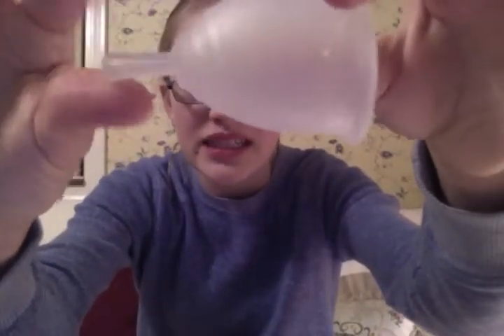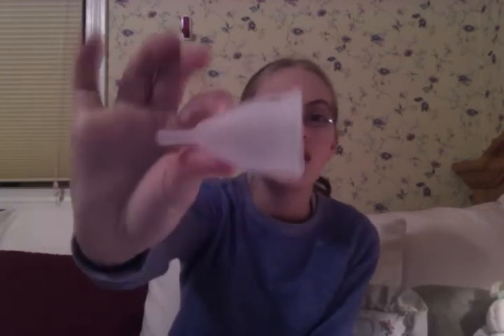Please support Ruby Cup and help them keep girls in school!